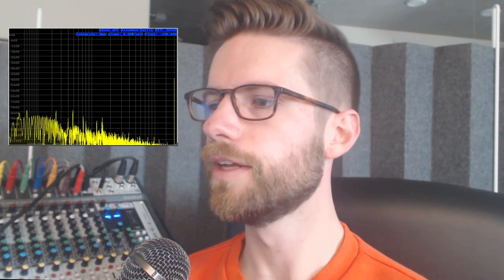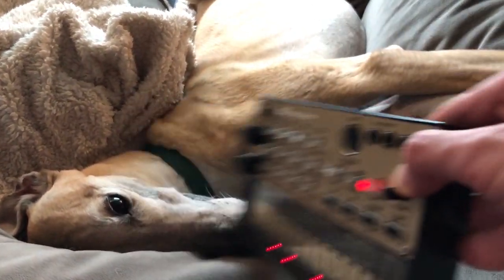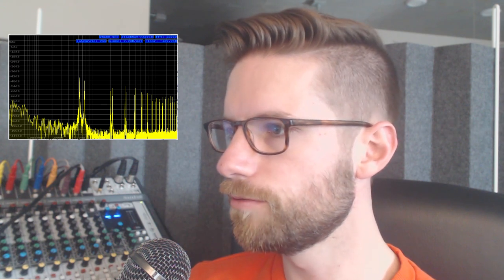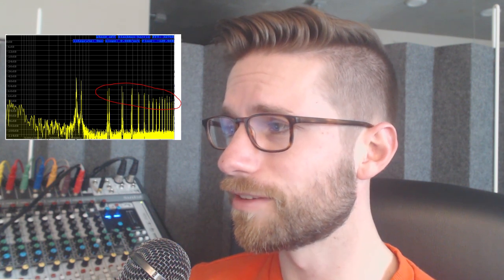Making Music with Glitches: Korg Volcas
This project was inspired by Disquiet Juno 374: what happens when you glitch something that’s been glitched?

The first glitch that came to mind is one I know all too well: the notorious 20kHz hum on the Volca Keys. I recorded this, pitched it down to make the hum audible, and cut it into a sample. I combined these two glitches to make a mysterious sounding drone.

The pitched-down sample of the hum is of limited use, it's fun but not all that different from a variety of weird noises you could sample. The infinite loop, though, is something that seems like it has a lot of potential. Leaving a sample looping while you mess with the parameters and sequencer is great.

I put together a quick jam to try out these glitches, and it happened to be March 3rd aka 303 day when I was recording... so of course I had to play some acid! Volca Bass doing its best 303 impression.

More on this 374th weekly Disquiet Junto project — Glitch Glitch / The Assignment: what happens when you glitch something that’s been glitched?

My name is Grant and I like to play with synthesizers.